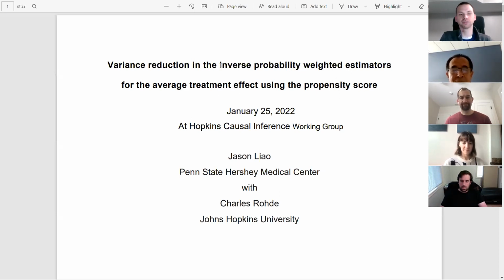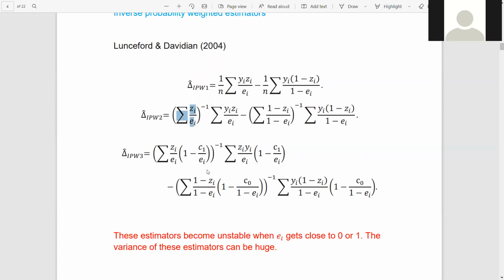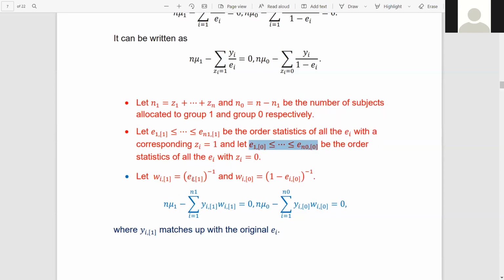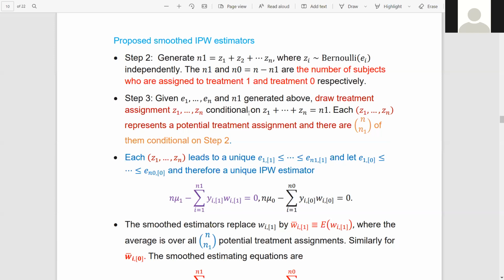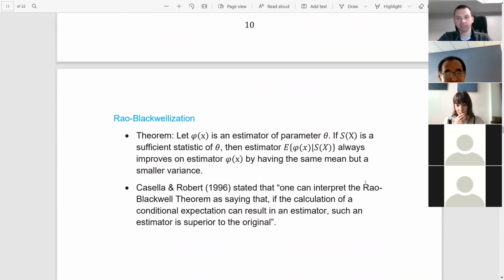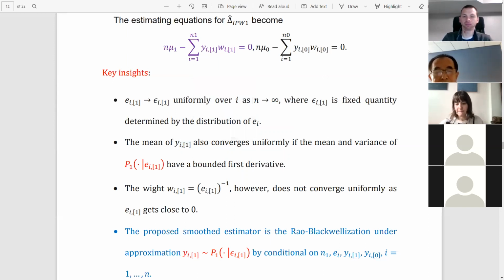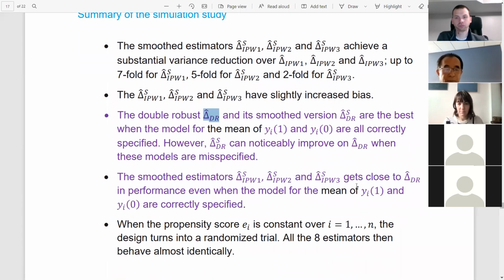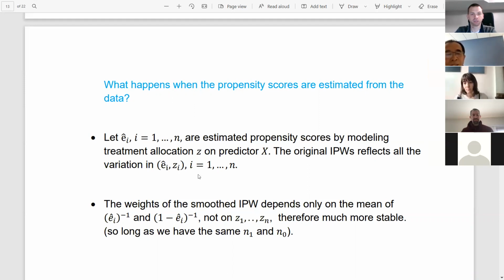Variance reduction in IPW estimators for the average treatment effect using the propensity score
Speaker: Dr. Jason Liao, Pennsylvania State University

Abstract: The propensity methodology is widely used in medical research to compare different treatments in designs with a nonrandomized treatment allocation. The inverse probability weighted (IPW) estimators are a primary tool for estimating the average treatment effect but the large variance of these estimators is often a significant concern for their reliable use in practice. Inspired by Rao Blackwellization, this paper proposes a method to smooth an IPW estimator by replacing the weights in the original estimator by their mean over a distribution of the potential treatment assignment. In our simulation study, the smoothed IPW estimator achieves a substantial variance reduction over its original version with only a small increased bias, for example two-to-sevenfold variance reduction for the three IPW estimators in Lunceford and Davidian [Statistics in Medicine, 23(19), 2937–2960]. In addition, our proposed smoothing can also be applied to the locally efficient and doubly robust estimator for added protection against model misspecification. An implementation in R is provided.